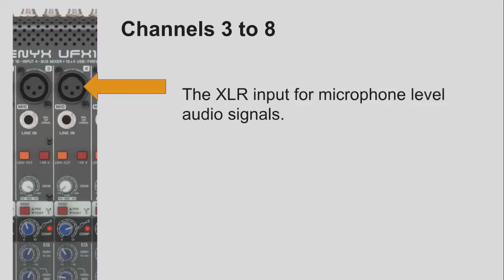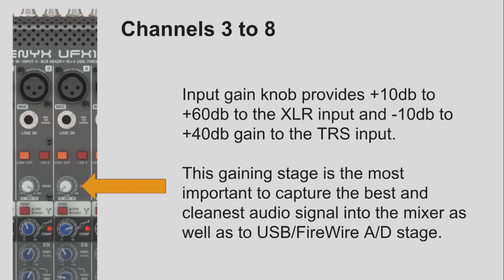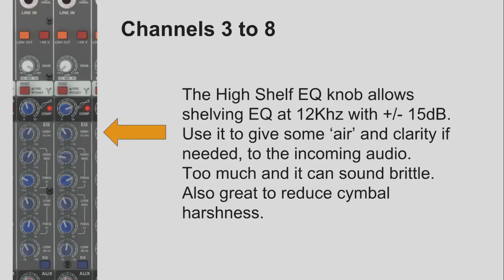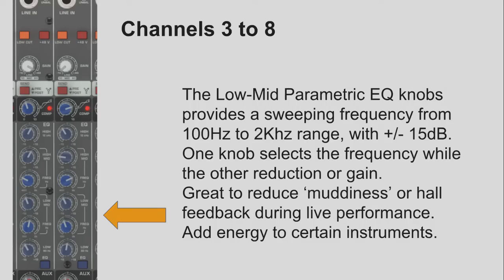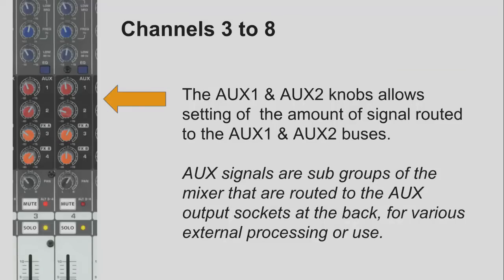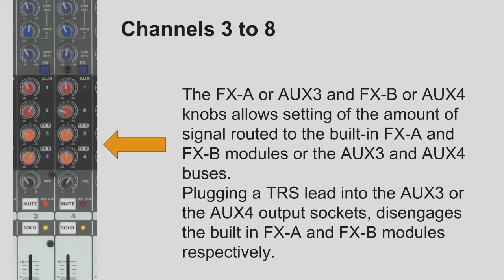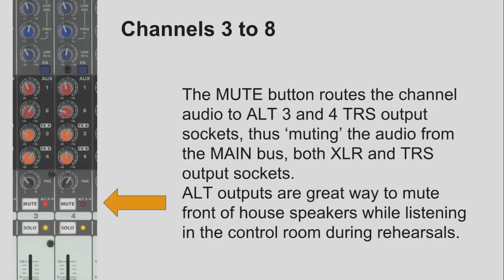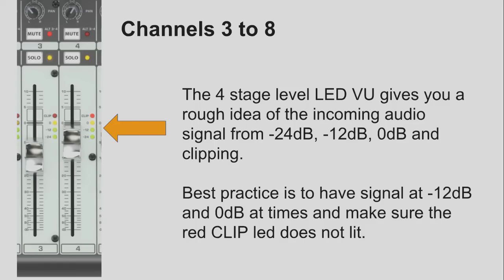Behringer Xenyx UFX1604 Mixer Audio Interface In Detail - Part 2 - Channels 3 to 8